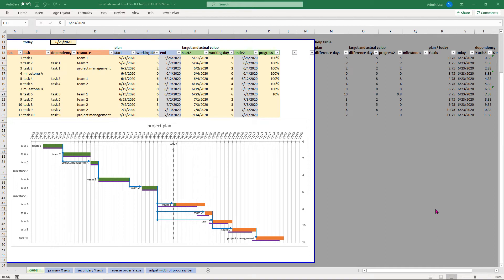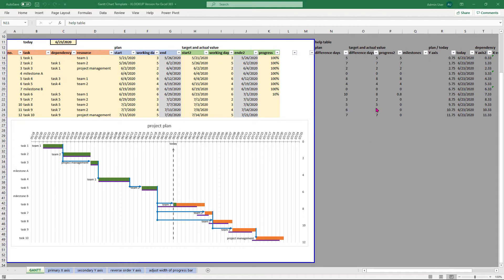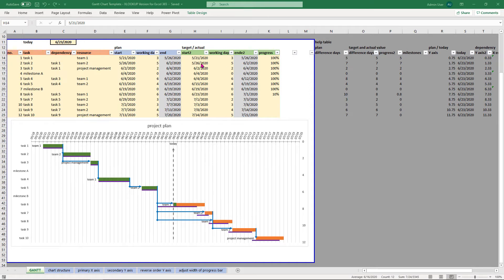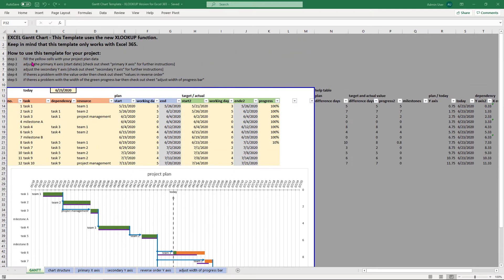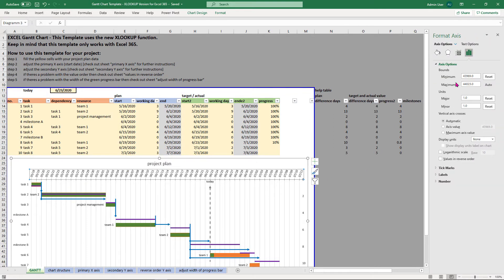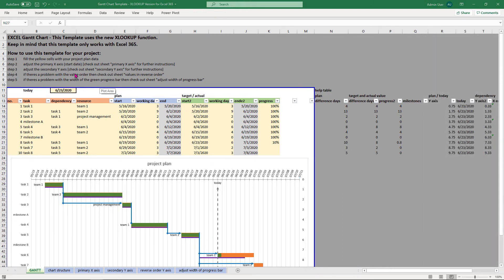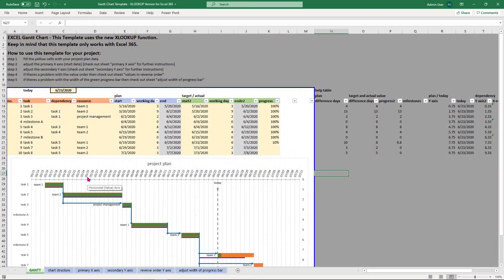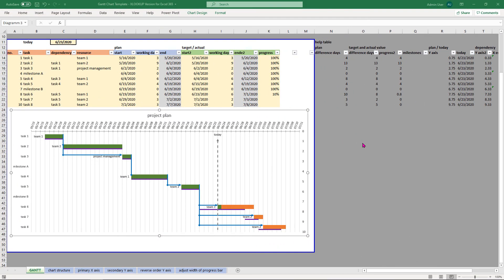Excel Gantt Chart with Dependecies - Template Tutorial [project plan, weekdays only, milestones]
► Download Template: Gantt Chart for Excel 365 only (with XLOOKUP-Function)

This video might be interesting for you if you are looking for the following: gantt chart excel,